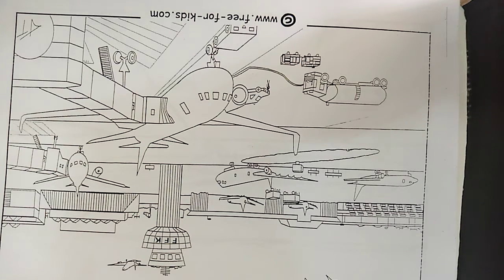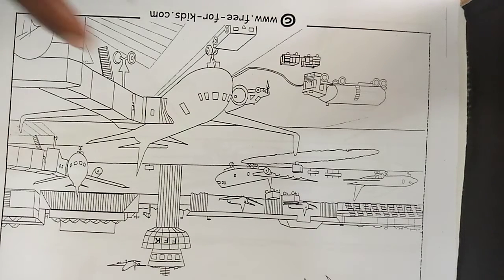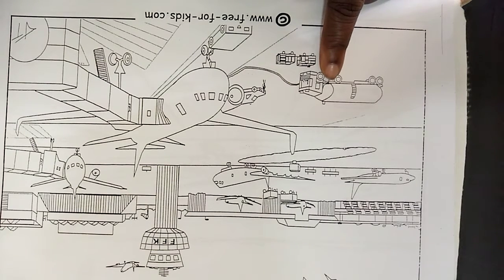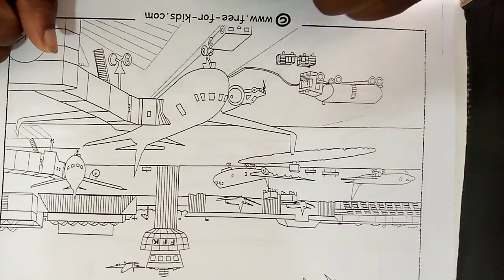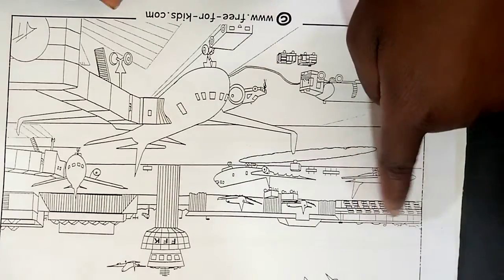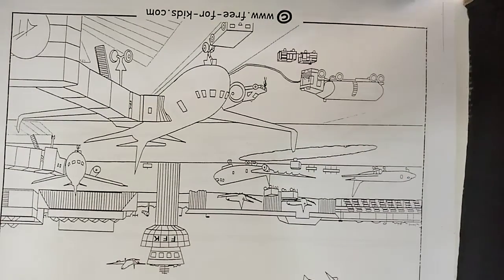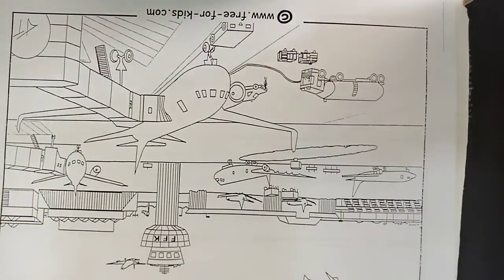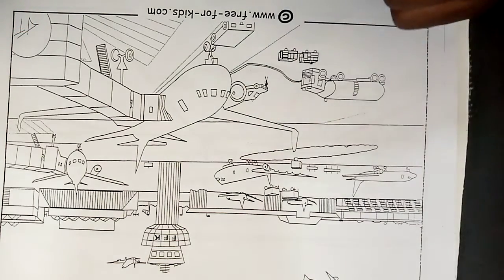Year 1 ScienceWednesday Week 7 Term 2